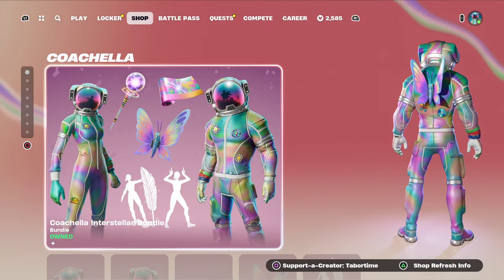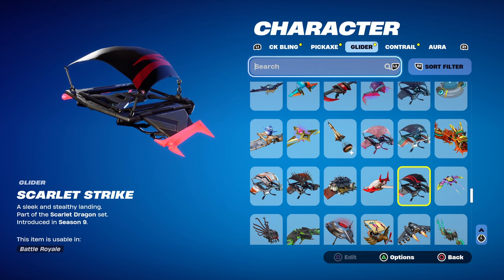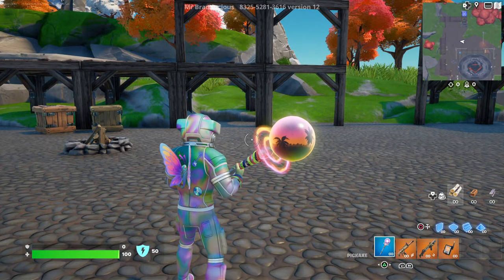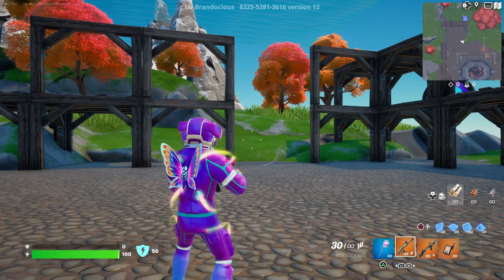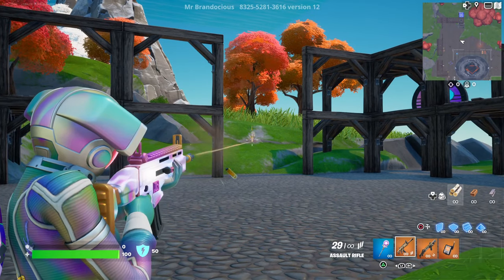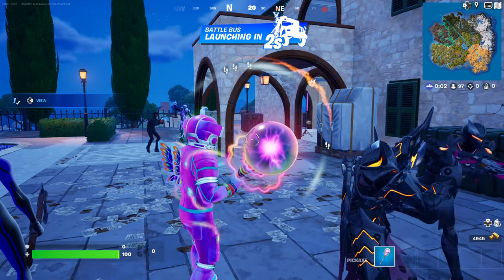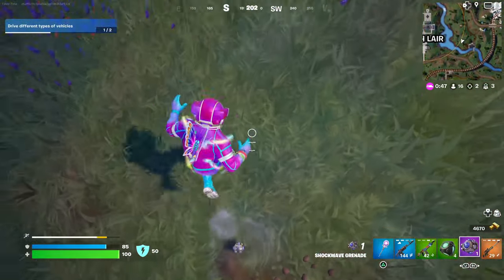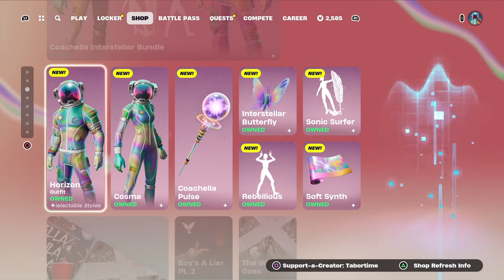How Are The NEW Coachella Skins Reactive? (Coachella Interstellar Bundle Gameplay & Review)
These are probably the best Coachella skins to date, which isn't saying much.  However, they at least provided something for everyone in terms of toggling the reactivity on and off.

VIDEO CREDITS
★Thumbnails Created By:
MsMarvel311